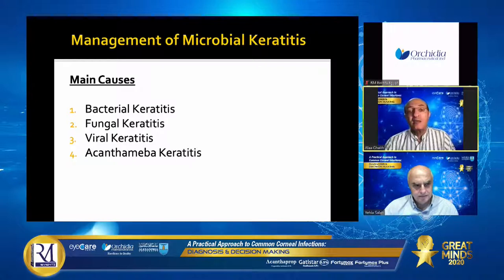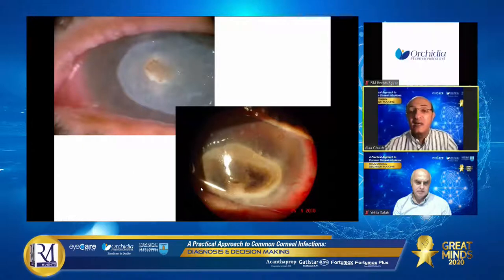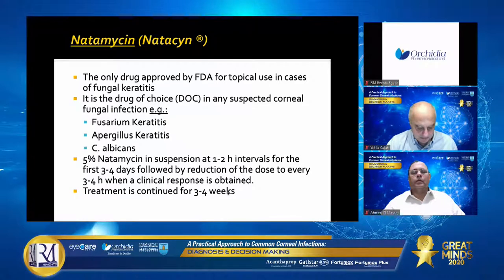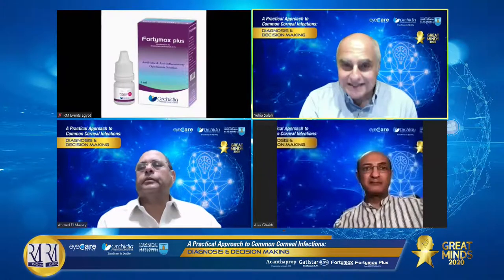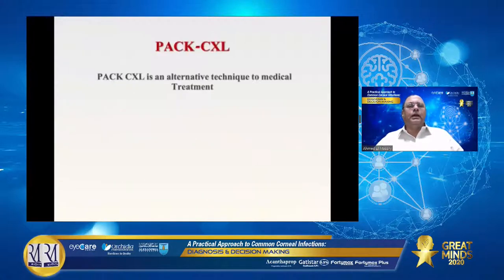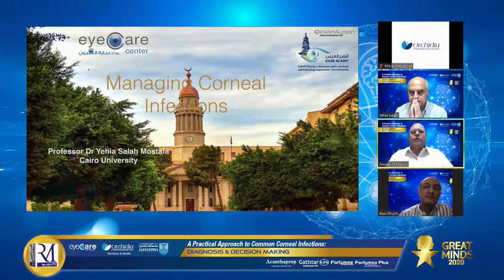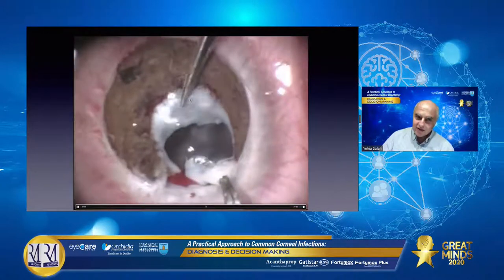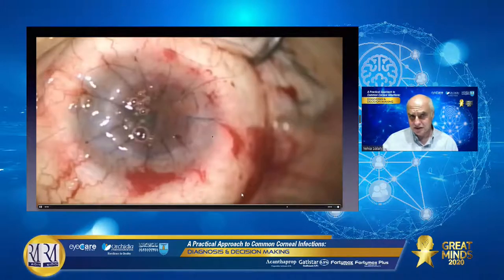Great Minds 2020 wave 1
Practical approach to common corneal infections: Diagnosis and Decision making